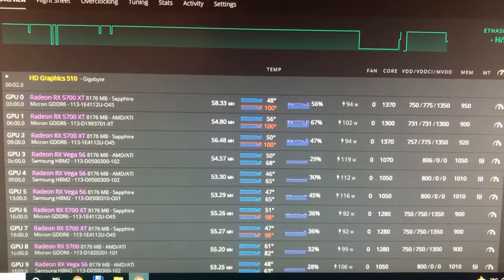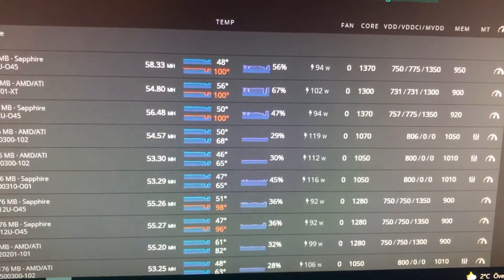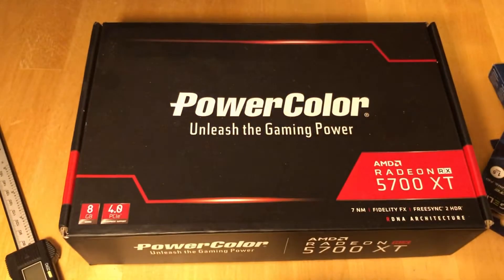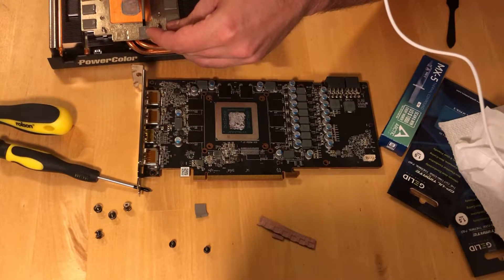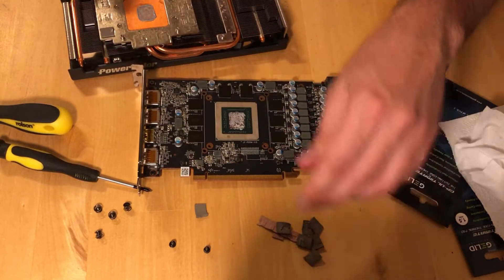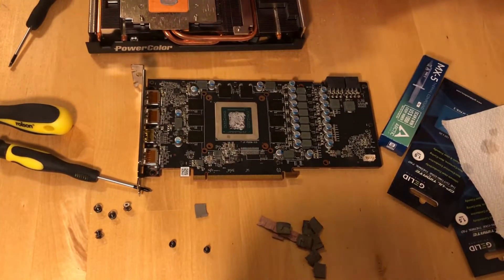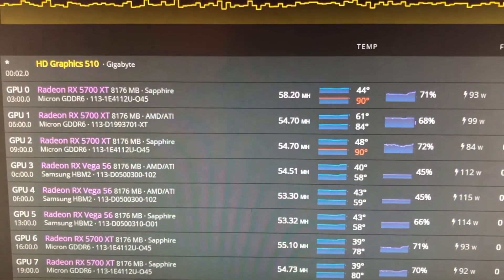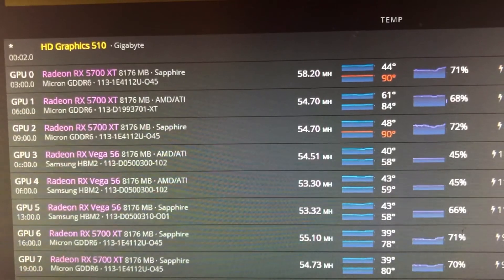Replacing Thermal Pads on PowerColor 5700 XT!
Just a quick video on how to change thermal pads and thermal paste on PowerColor 5700 XT card, and what results can you expect.

You need
1 x (100 x 14 mm 1.5mm) thermal pad, and
1 x (100 x 6 mm 1mm) thermal pad.